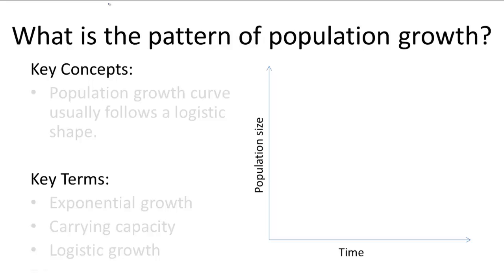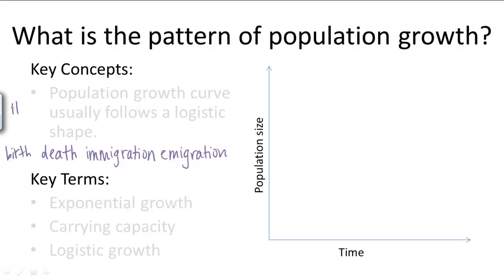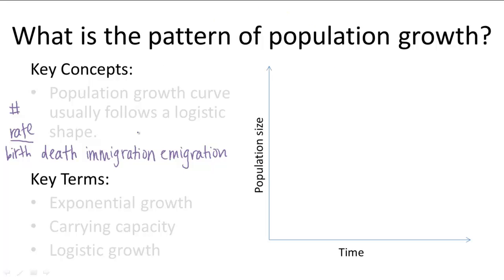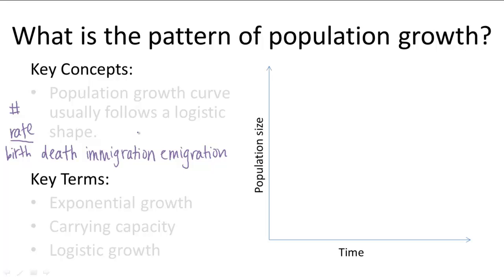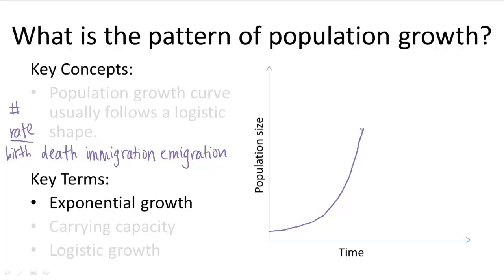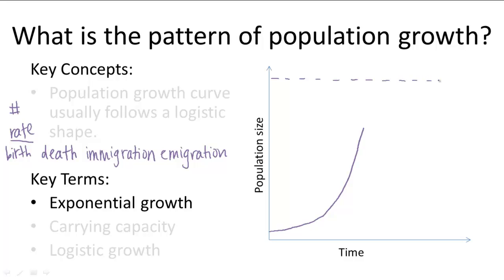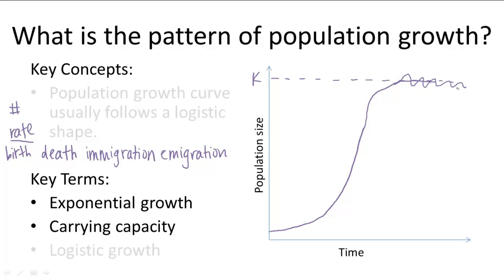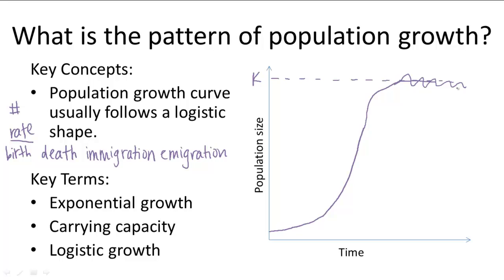Patterns of Population Growth